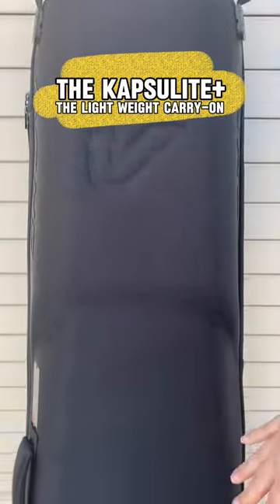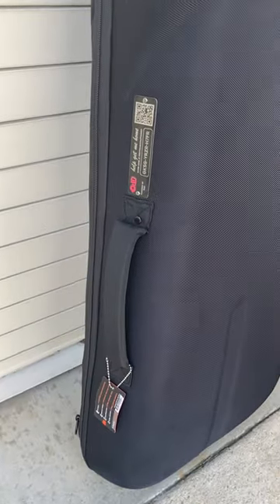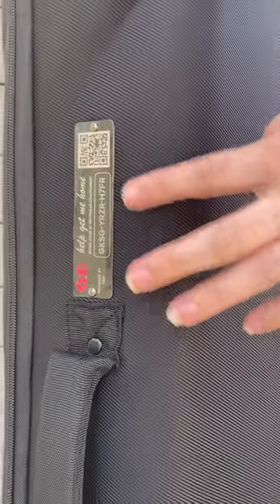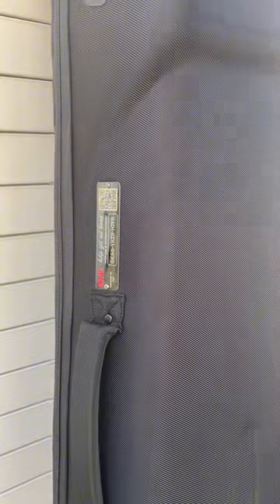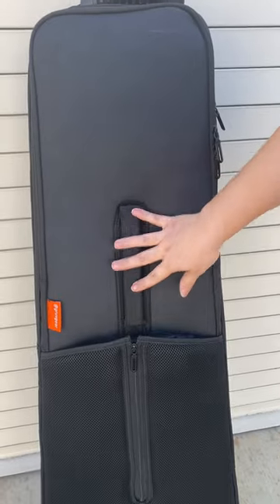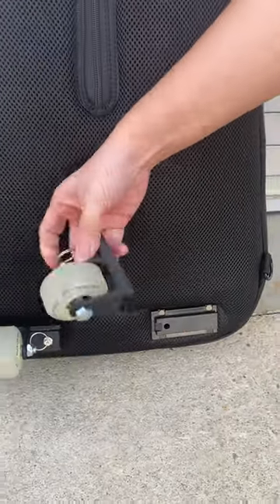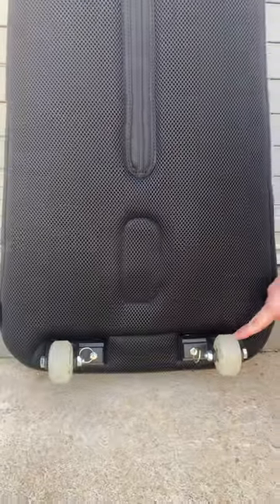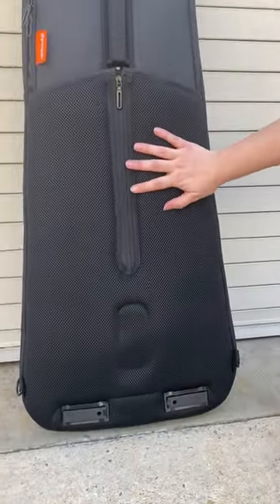Kapsulite+ Part 1 Demo Video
The Kapsulite + is the perfect light weight carry-on!

✅ Not to mention there are 3 versions: electric guitar, acoustic guitar, and electric bass.